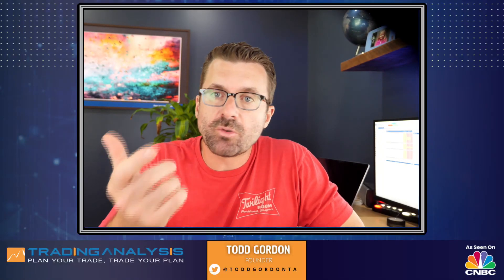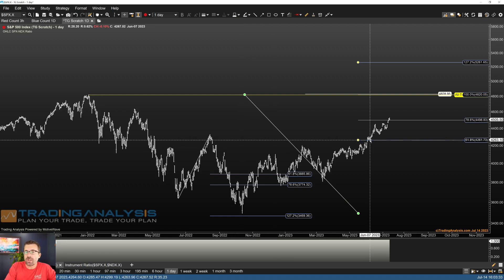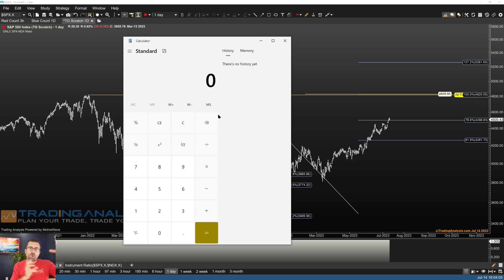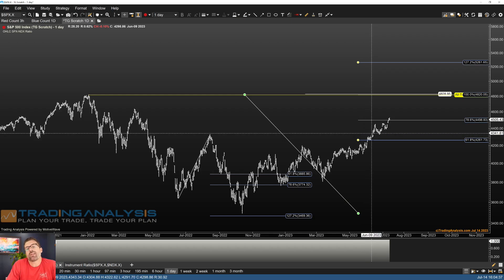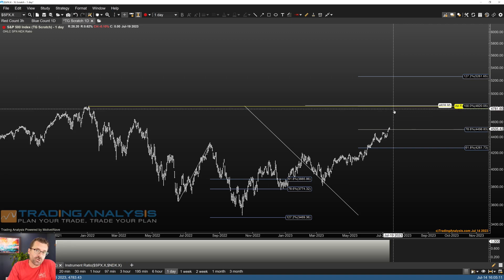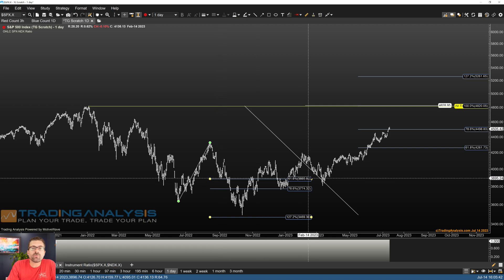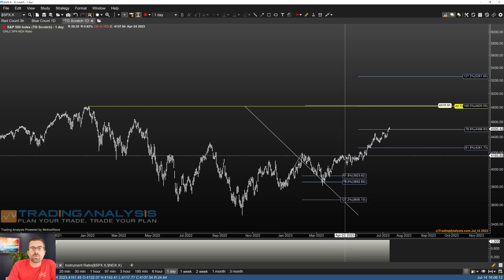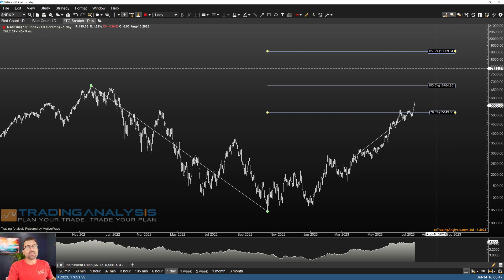We're At The Fibonacci Retracement of 'Last Resort' - Analysis Of The S&P and Nasdaq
My friend Dan Russo asked me on Twitter about the NDX 100 testing the 76.4% retracement and what it means, so I thought I would shoot a quick video explaining the concept of Fibonacci retracements and extensions, a concept that many in the community unfortunately do not apply properly!